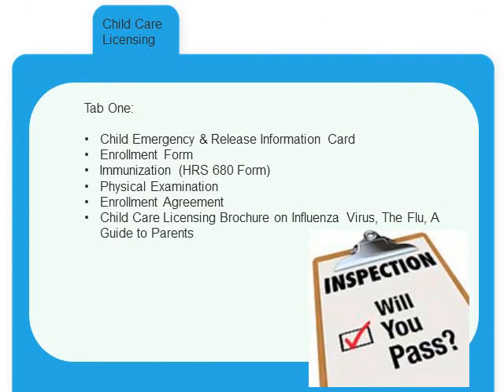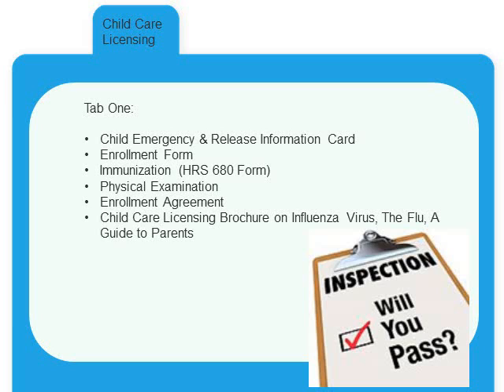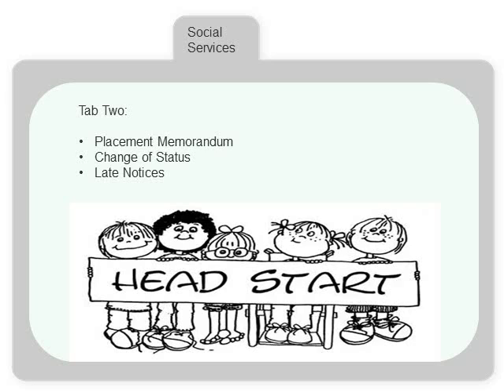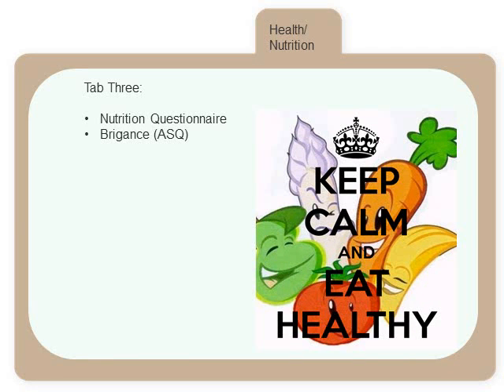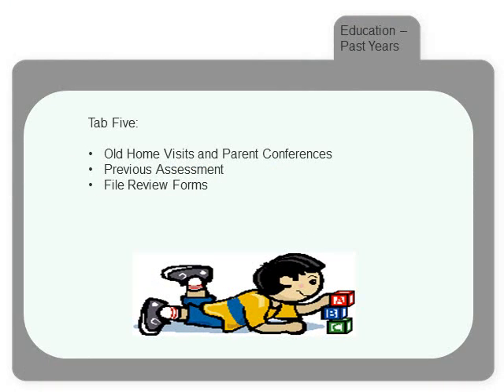Childrens File Folder Training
Are you unsure of how to best set up your children’s early childhood center file folder? Watch this training “How To” Training for assistance.